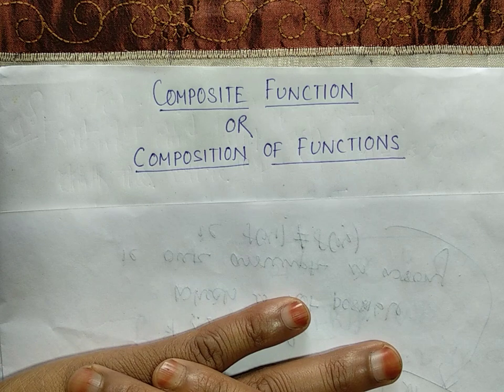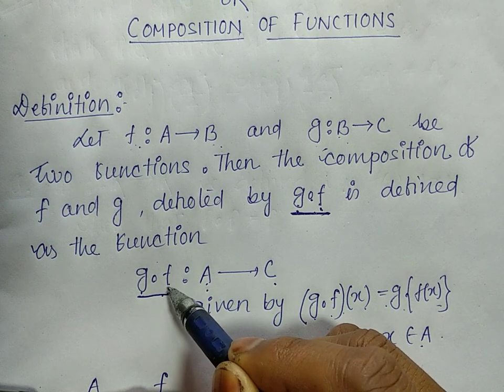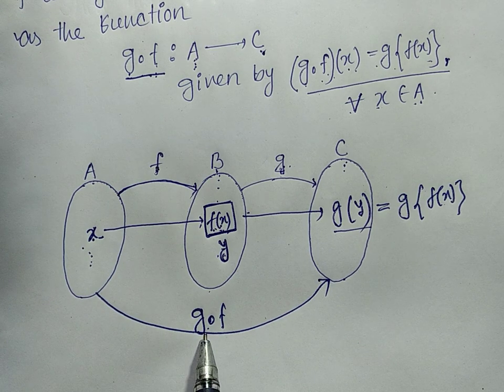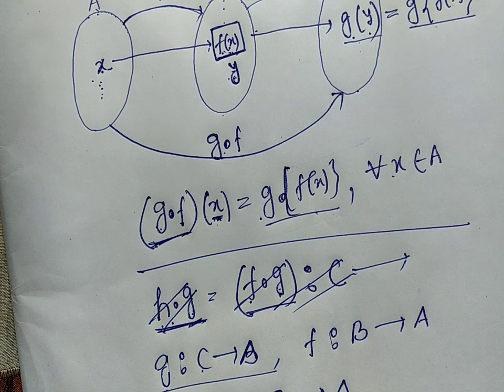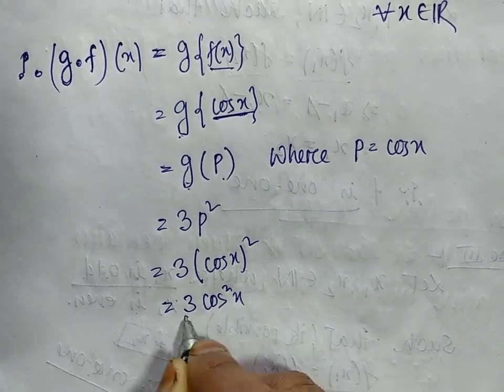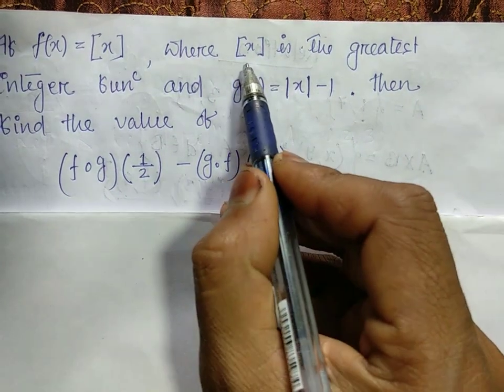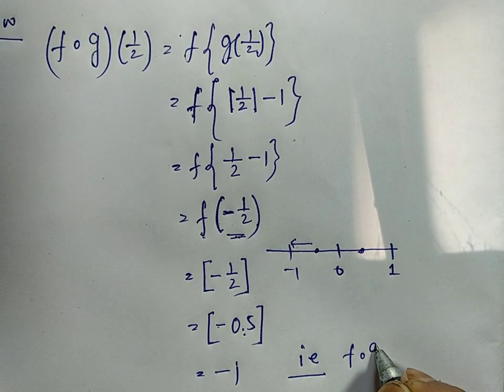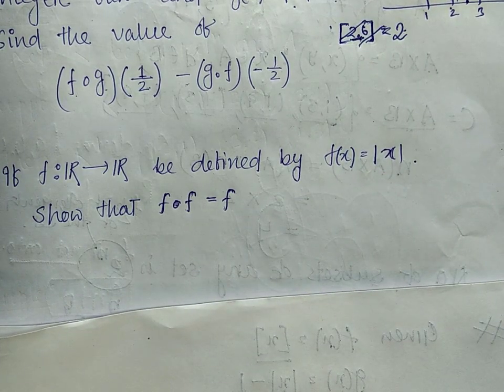Composition of Function Class xii Maths with Example in Assamese and English Language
Composition of Function Class xii Maths